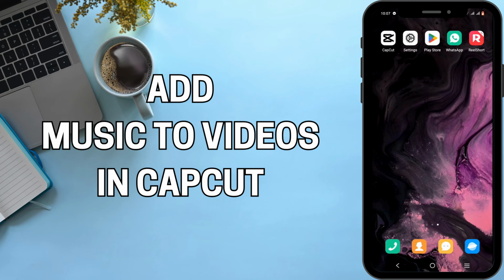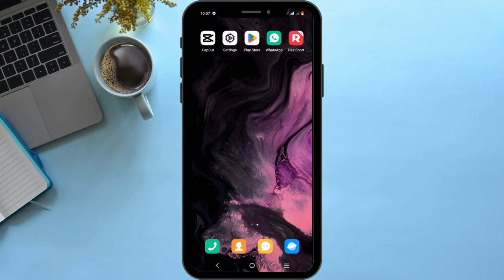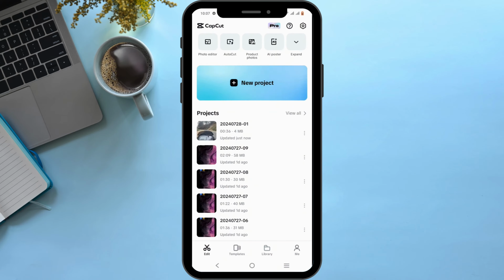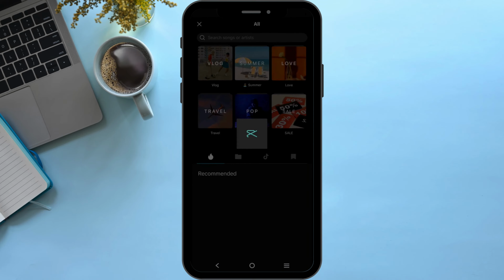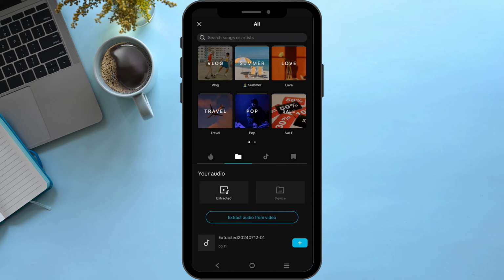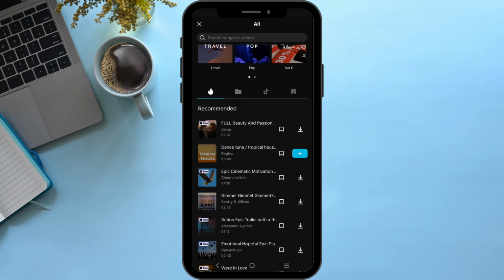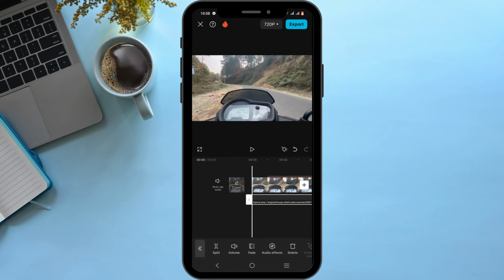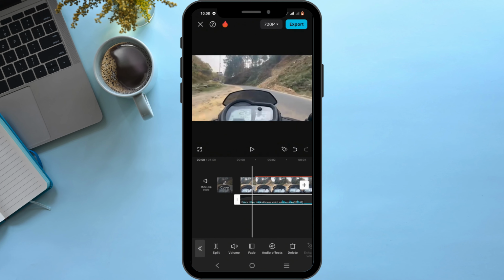How to Add Music to Videos in CapCut Without Copyright | CapCut Song List (2024)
How to Add Music to Videos in CapCut Without Copyright on iPhone | CapCut Song List (2024)

In this tutorial:
0:00 - Introduction
0:15 - How to Add Music to Videos in CapCut Without Copyright on iPhone

Learn how to effortlessly add music to your videos in CapCut using copyright-free options with this straightforward guide. This video covers the entire process, ensuring you can enhance your videos with great music without any copyright concerns.